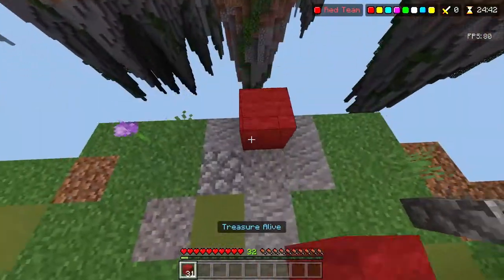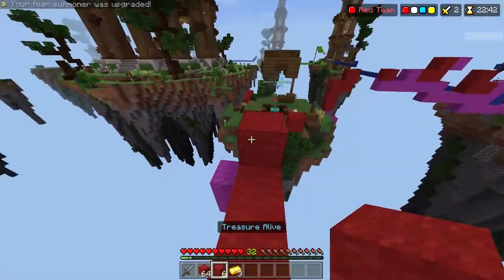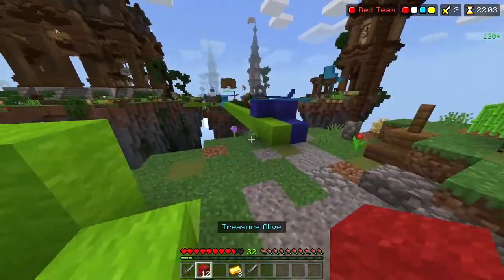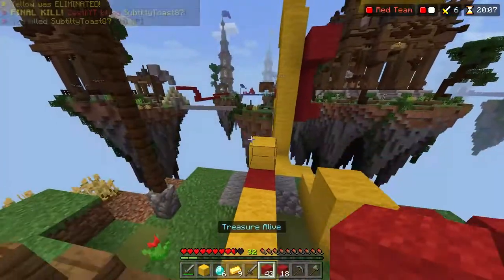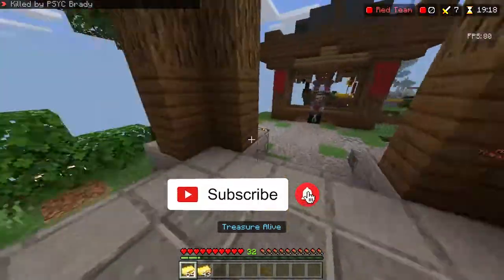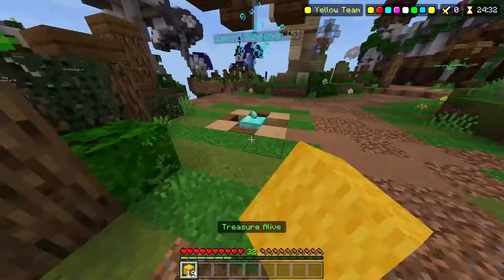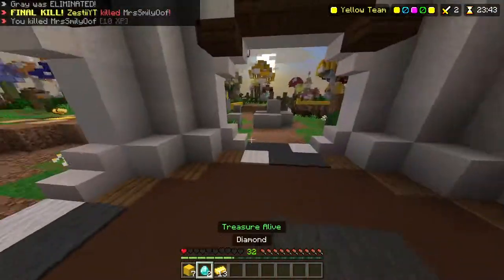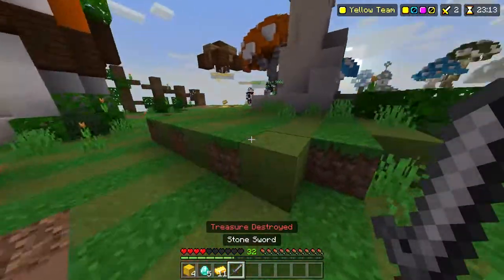How to ALWAYS Win Hive's Treasure Wars (Best Strategies)